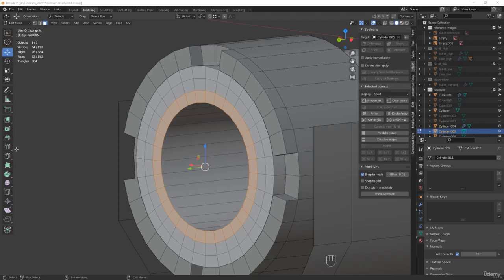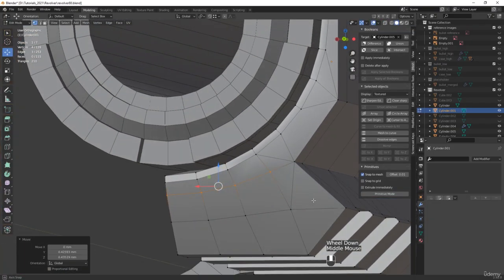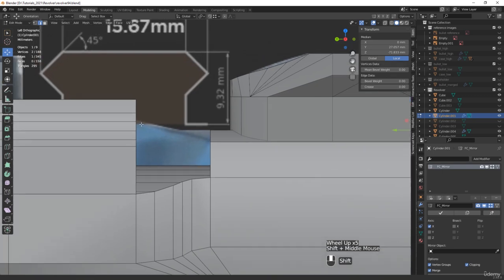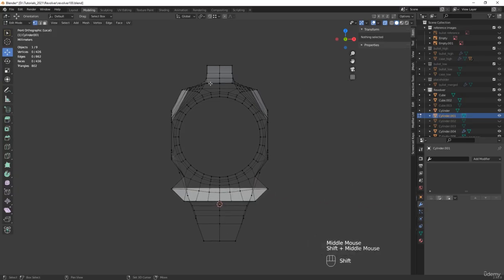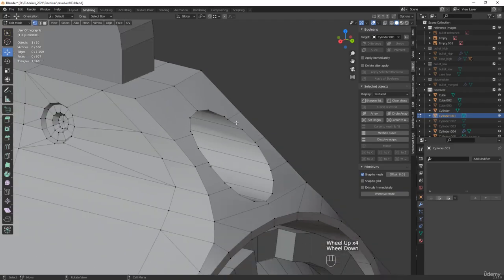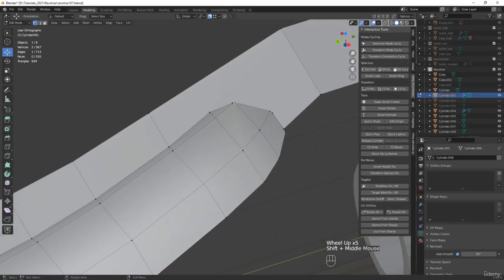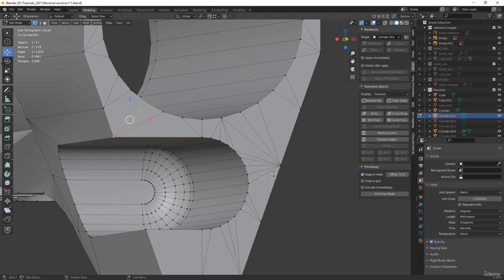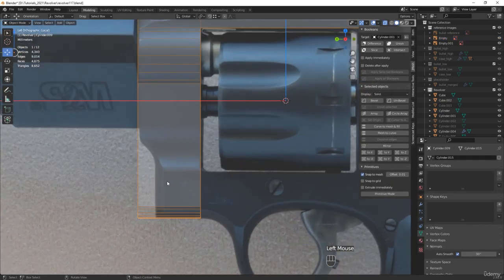3 Blender Modeling Part 3